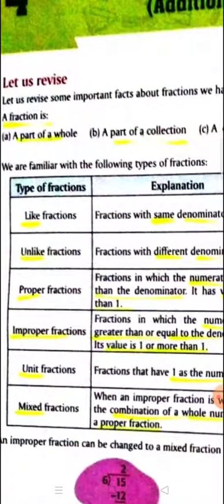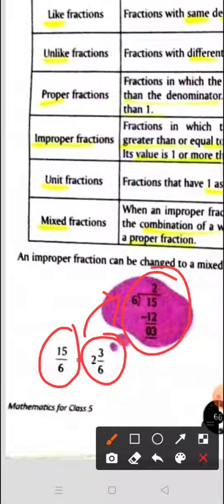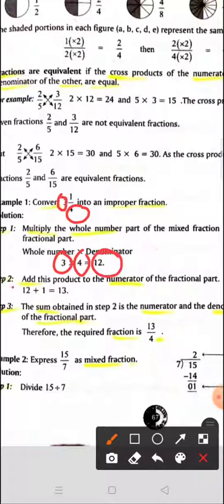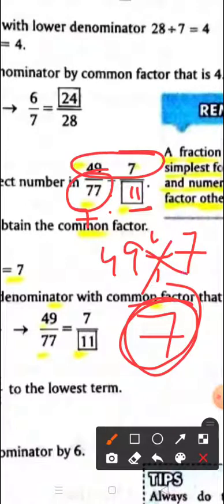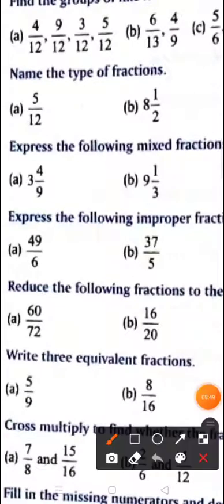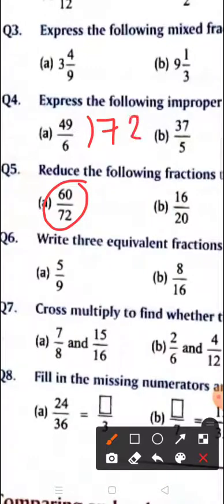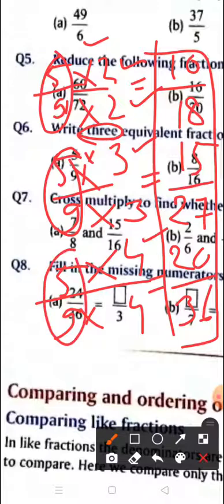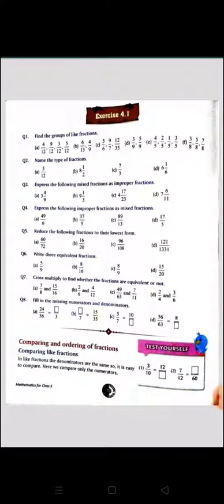Class 5# Maths# Fractions...and ... it's types.....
Fractions. (definition)
Types of fractions:
1. like fractions
2. unlike fractions
3. proper fraction
4. improper fraction
5. unit fractions
6. mixed fraction
7. equivalent fractions
conversions of mixed fraction to improper fraction.
conversions of improper fraction to mixed fraction.